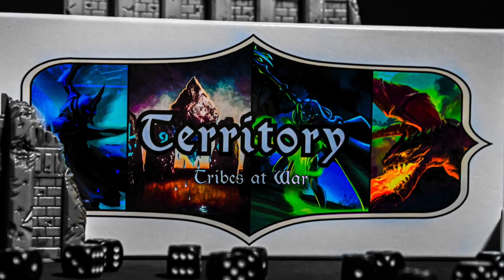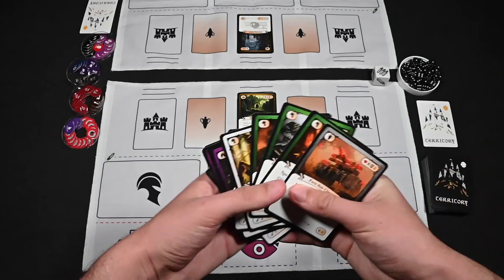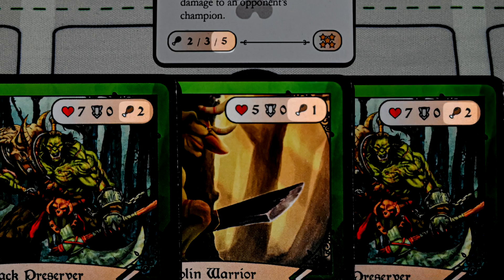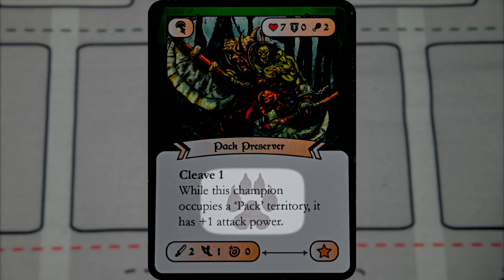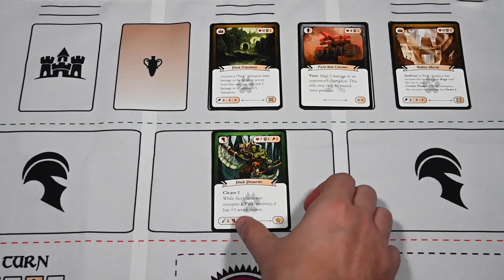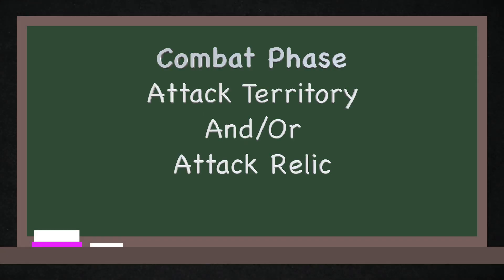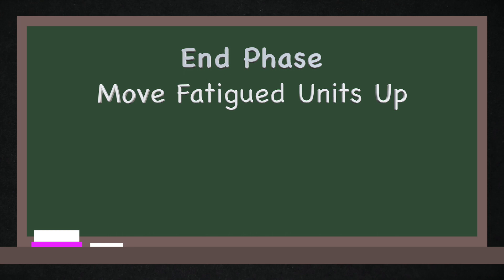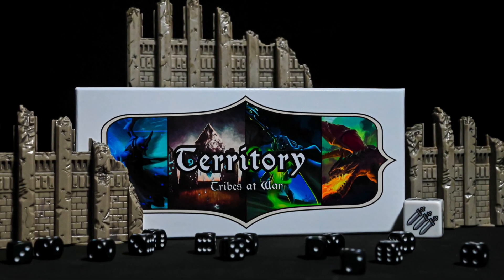How to Play Territory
Territory is a 2-4 player card game for ages 13 and up with an average gameplay length of 30-60 minutes published by Territory. This card game reminds me of other trading card type games, except it comes with every card that has been printed. It has player attacking each others territories with their champions and use those same champions to defend. With its 3 lane system of play, you concentrate on an area you have more control over, or set up a defense for all three. the strategy is all up to you.

Thank you to the folks over at Territory for sponsoring this video.